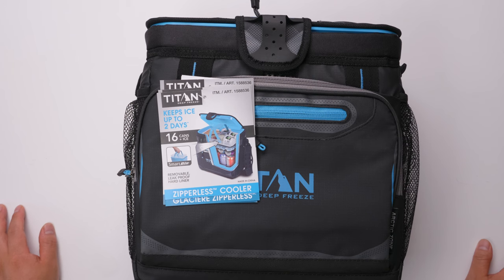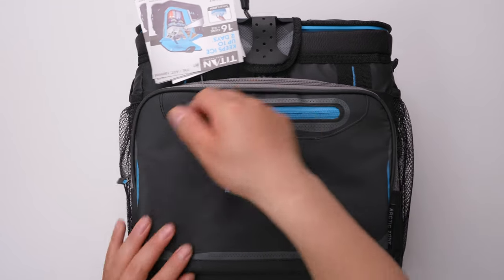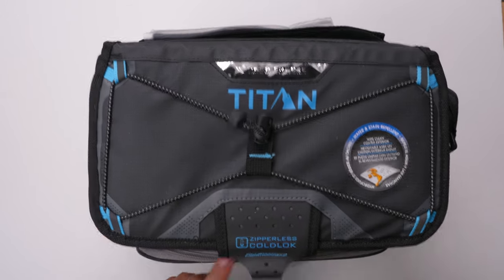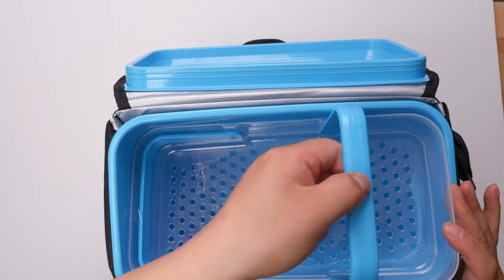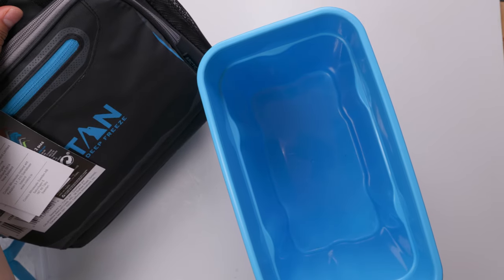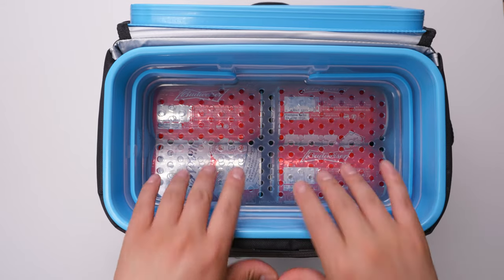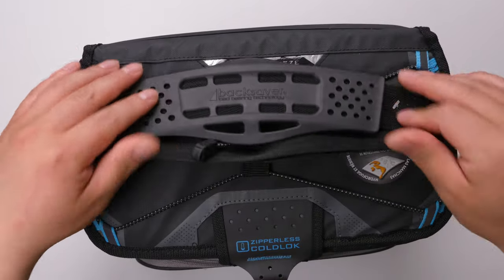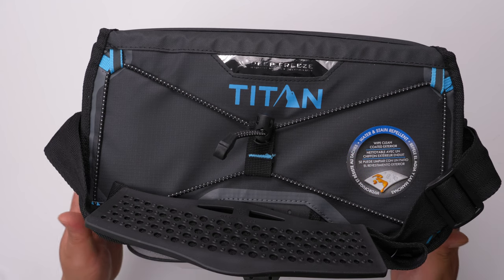Titan 16 Can Cooler Review